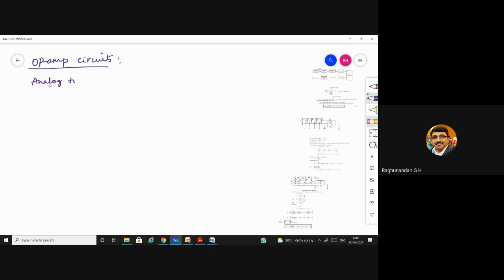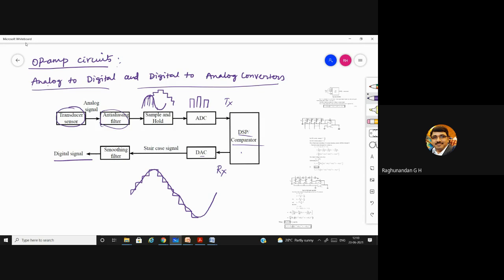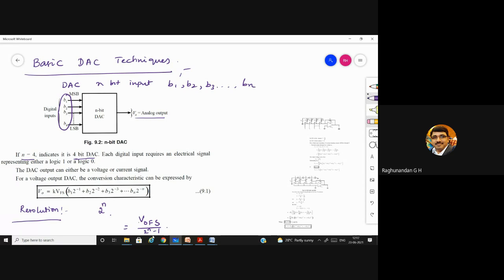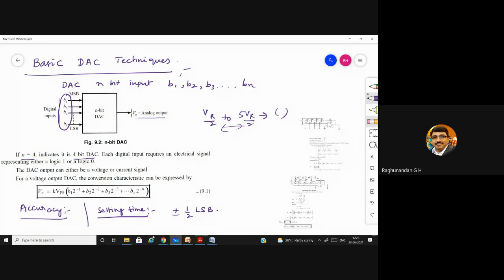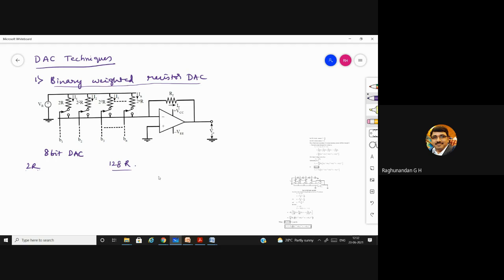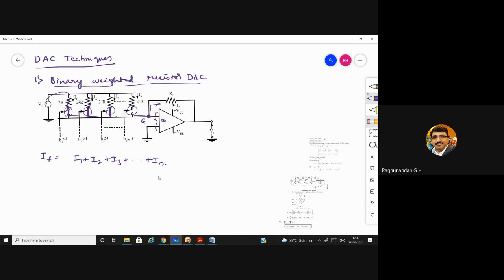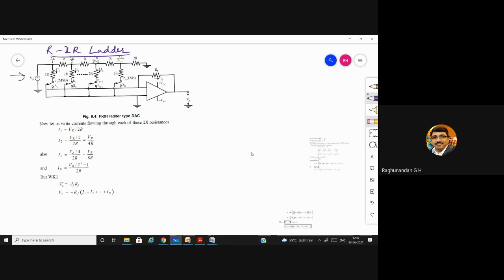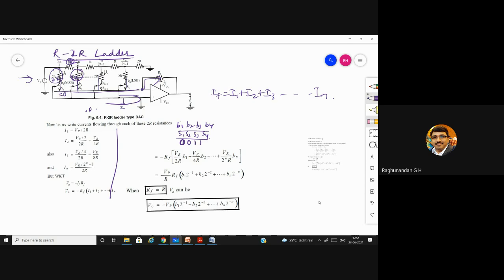Analog Circuits_Class-36_Module-5_By Prof.Raghunandan G H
ADC and DAC is discussed